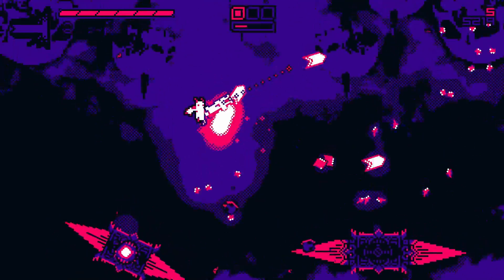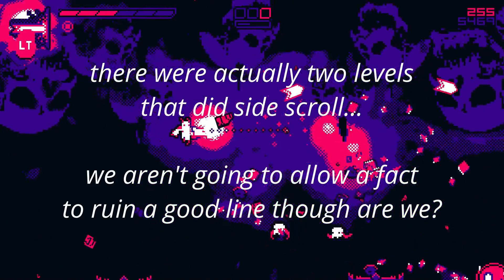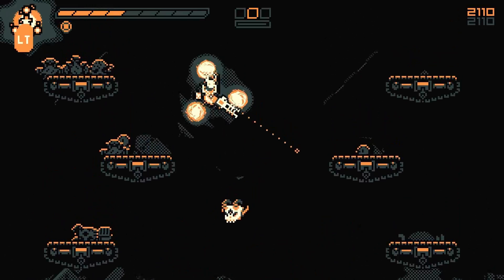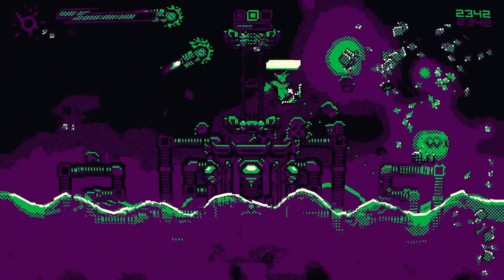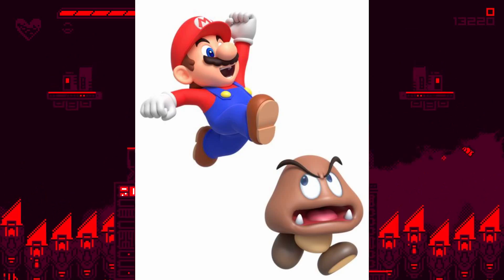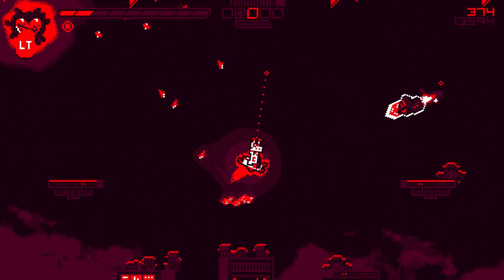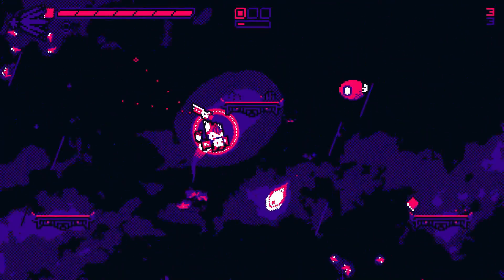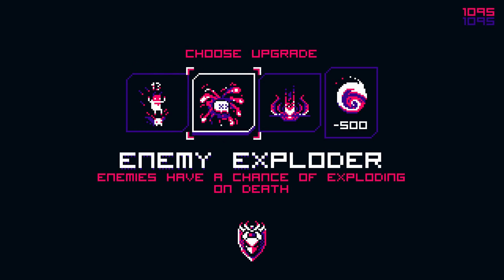Review for Hell is other Demons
My brain wanted to call this game "Hell is FOR other Demons."

Looking for a Sh'm'up?  Bullet Hell?  Something artificially nostalgic?  Hell is other Demons will scratch that itch.

Hell is... was the free game for the week of  June 24, 2021 on the Epic Store.